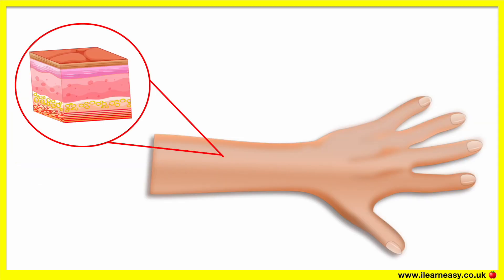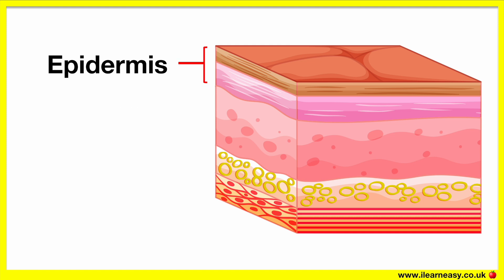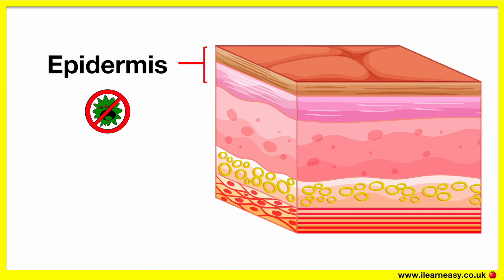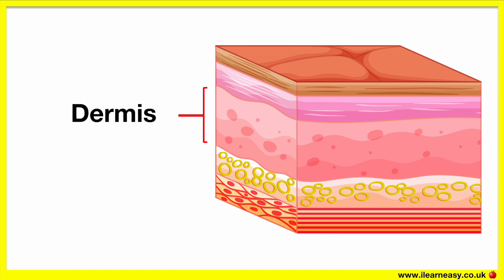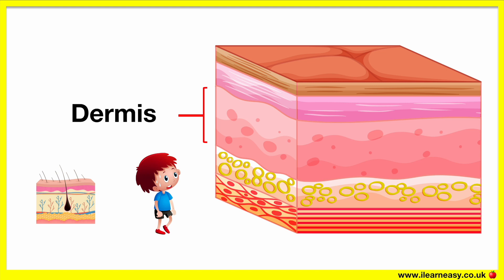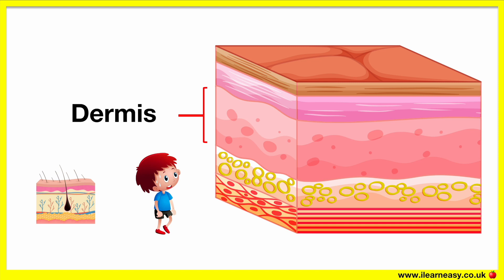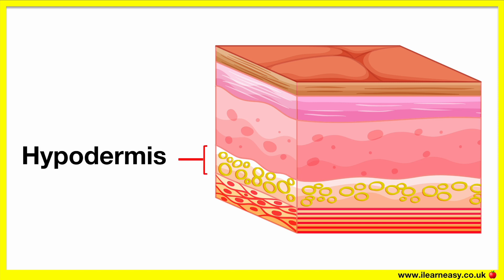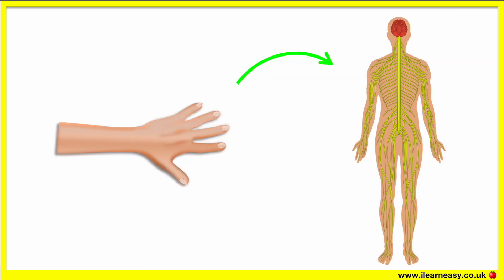How do we feel? ✋ | Human skin anatomy | Easy learning video | 5 senses